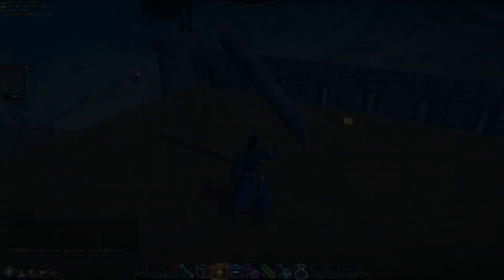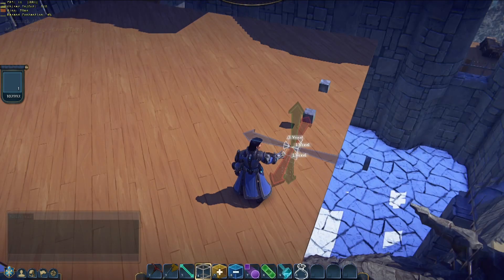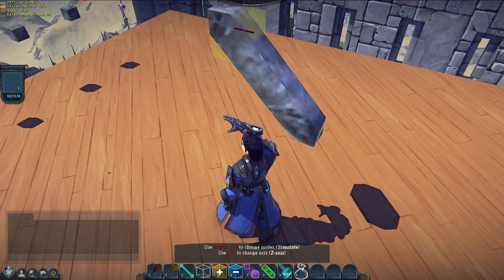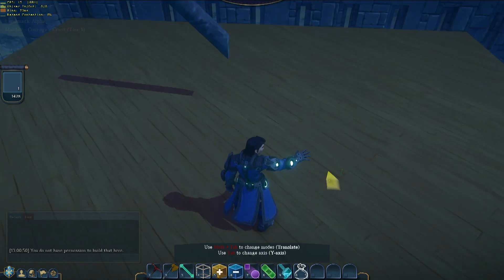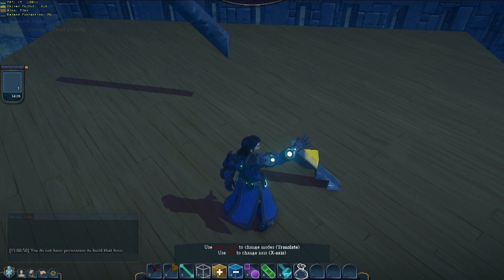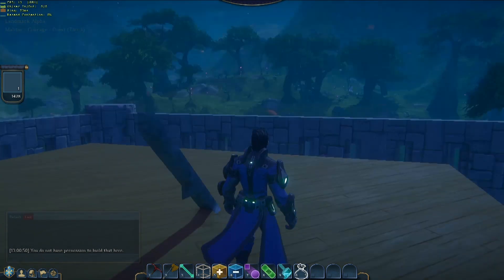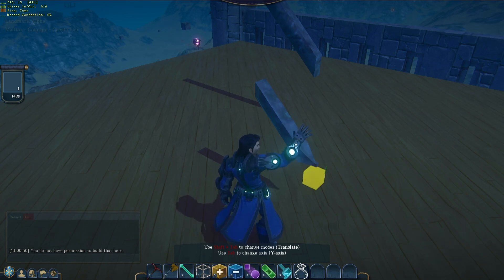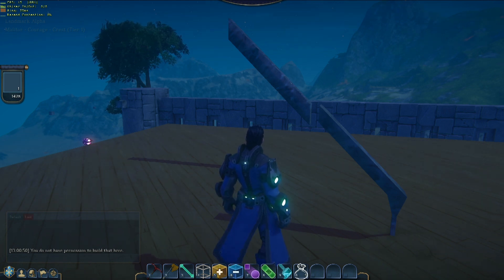Malitor Builds #2 - Single Voxel Line Tool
Here I show some tips and tricks when using the Single Voxel Line Tool. The tool is very daunting to use and there are a few special things you have to consider when using it to make it work properly. I use it here to create a banister railing for a stairway, but you can experiment and use it for other purposes; for instance maybe making a roller coaster for the current contest.